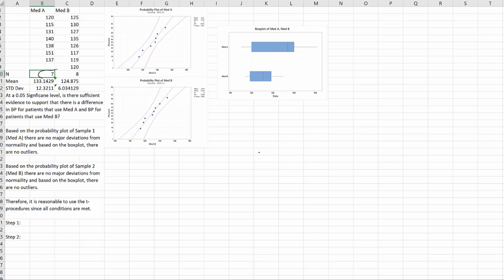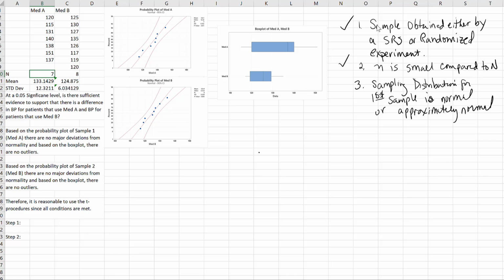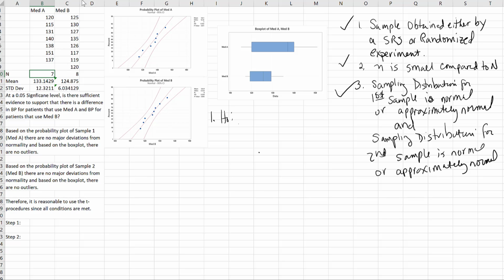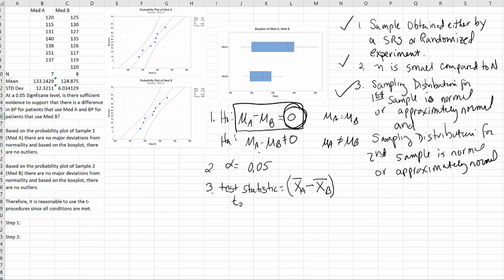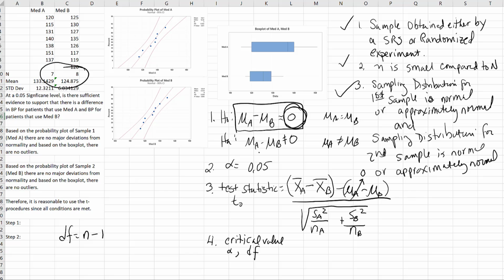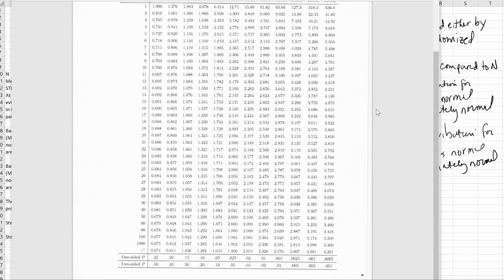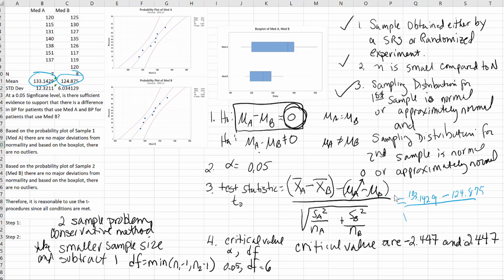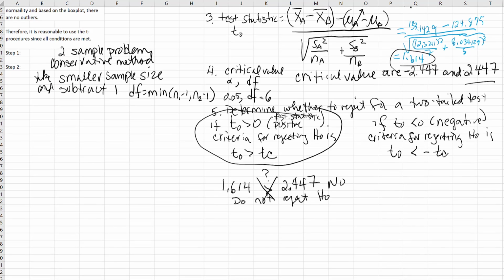Two Sample Independent Example